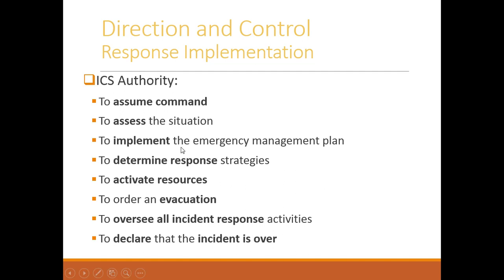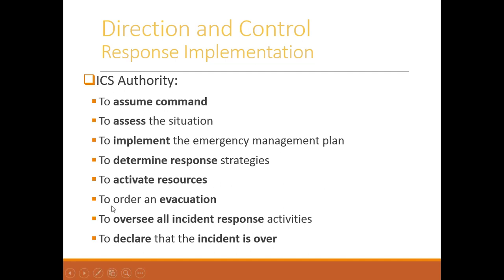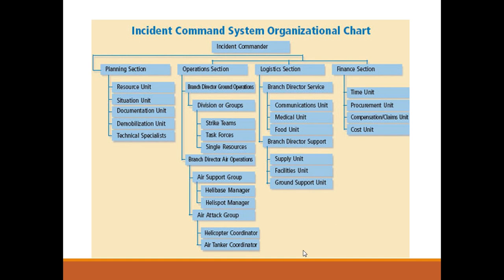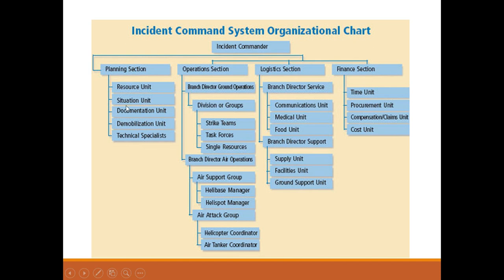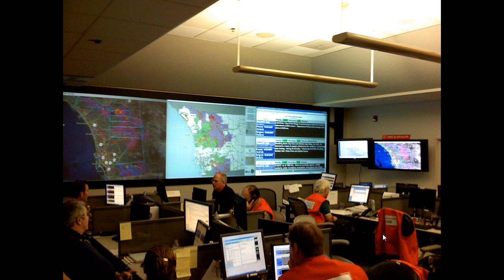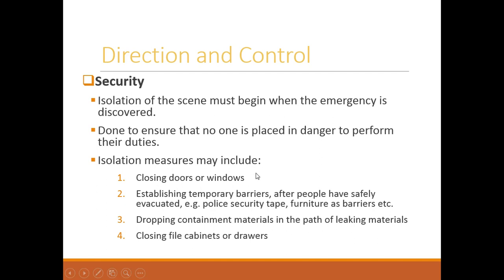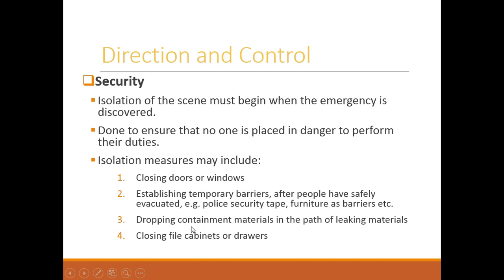Lect 4 Semester 201820 pptx